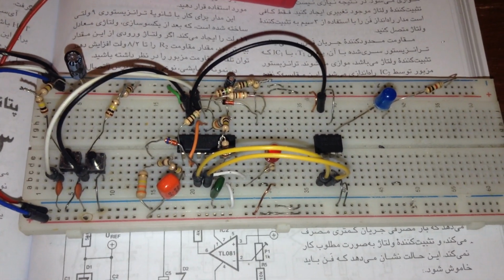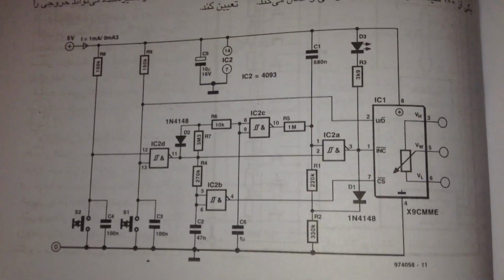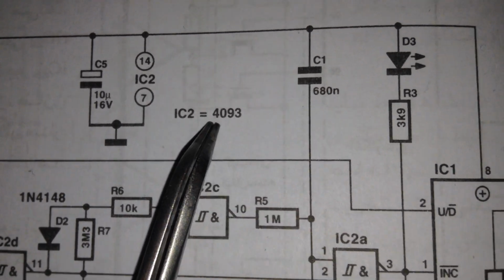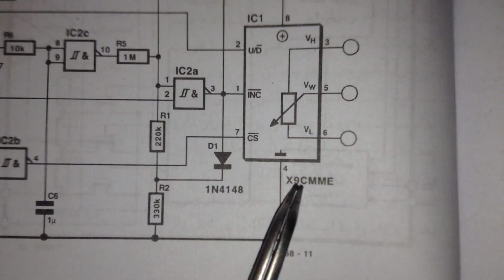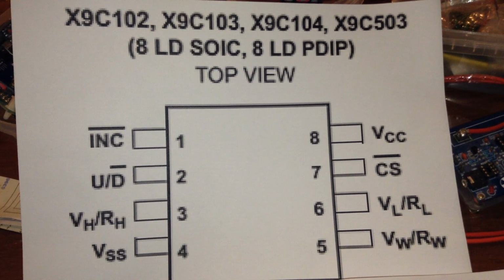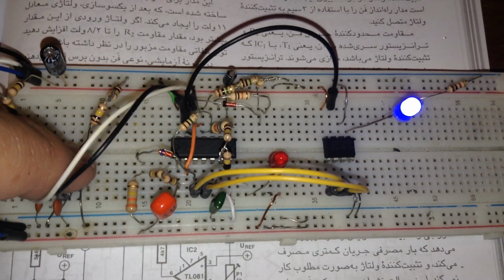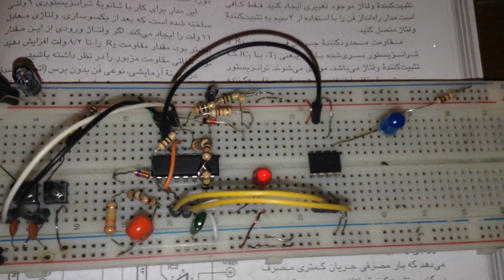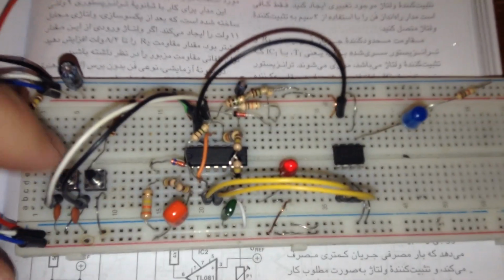Digital Potentiometer without Microcontroller (Circuit+Project)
most of the time we use digital potentiometers over MicroControllers like Arduino or PIC. this video will show how to use a digital potentiometer without using any micro. the red led will start to blink slowly then going fast like commercial digital key or push buttons